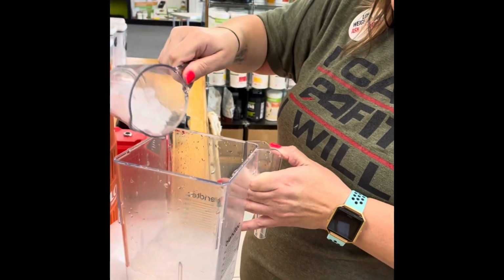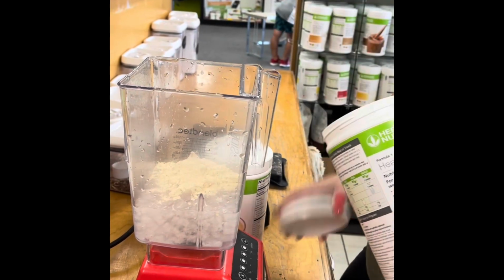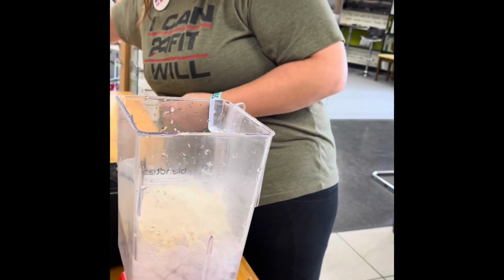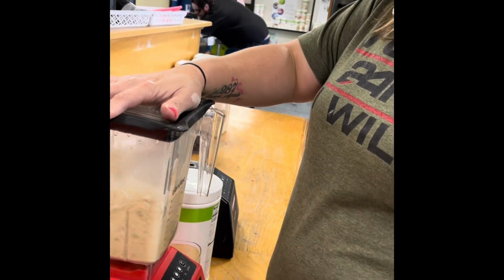How to make Butterfinger Ice Cream Herbalife Shake!!!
Hey Guys!! I'm Health Coach Tassie and today I'm showing you How to make Butterfinger Ice Cream Herbalife Shake!!!

Recipe
2 Scoops French Vanilla Formula 1 Healthy Meal (Herbalife Product)
2 Scoops Peanut Cookie Protein Drink Mix (Herbalife Product)
1 Scoop PB Fit  (Purchased at Walmart)
4 Dark Chocolate Chips (Purchased at Walmart)

I started this channel to help reach more people! I love helping people learn about our amazing products! I get asked all the time how to make teas, brownies, slushies, and shakes. So I figured a picture is worth 1000s words so a video has to be worth even more!! HAHA I want all people to be able to use these videos, not just my team. If you are seeing these and have a coach, please reach out to them for products! I am willing to answer questions tho!!

I am a Health Coach and do this FULL time!! I love my job!! I work out of a Nutrition club. I'm looking for more to join my team!

If you don't have a health coach check out my site, to purchase products

Ask me any Questions you make have!!! FEEL FREE to request videos as well!!

Editing and music done with iMovie.

Follow me at allthesassof_tass on IG.